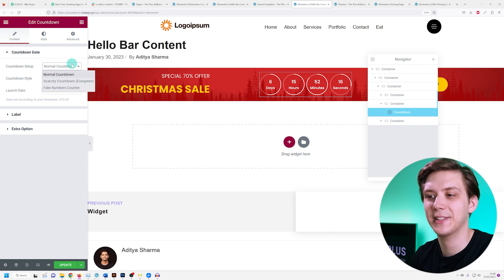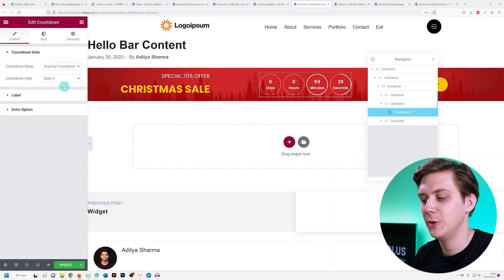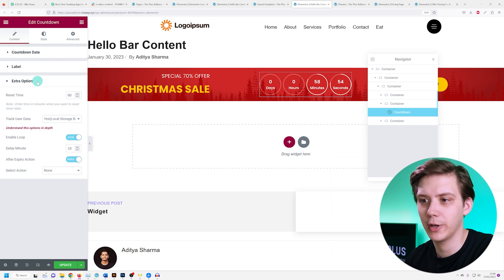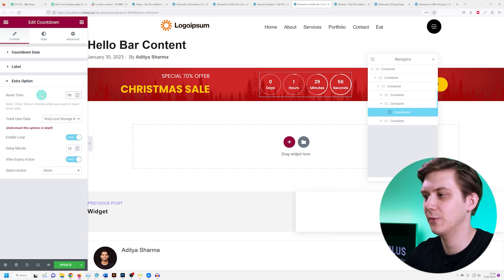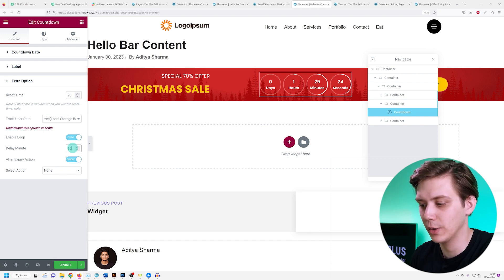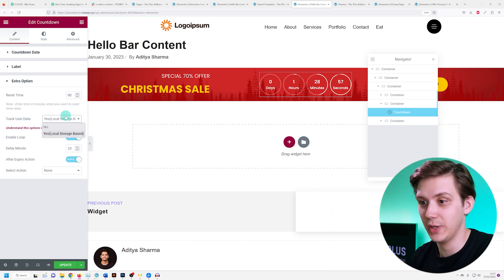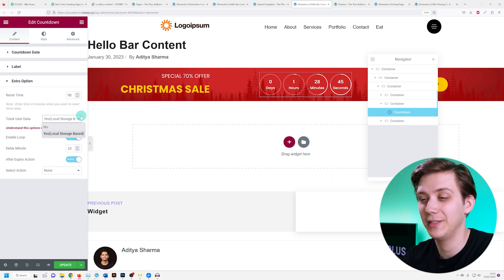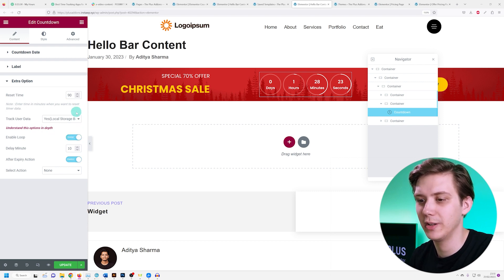How to Create Evergreen Countdown in Elementor (Part 2/5)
Are you looking to add an Evergreen Sales countdown timer to your website that never ends? Look no further! In this tutorial, we'll show you how to create an evergreen countdown in Elementor using The Plus Addons, featuring the ability to repeat the countdown on loop and never-ending.

We'll start by installing and activating The Plus Addons plugin, and then use its powerful widgets to create a custom countdown timer. We'll then use Elementor's dynamic features to set up the countdown to repeat on loop and never-ending.

Important Links 🔗